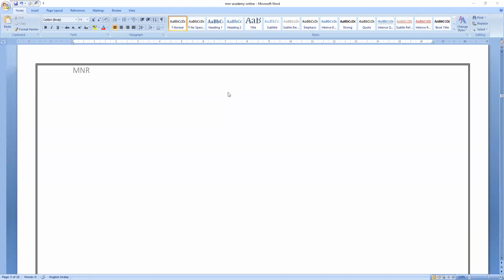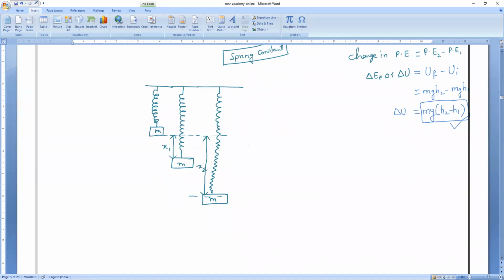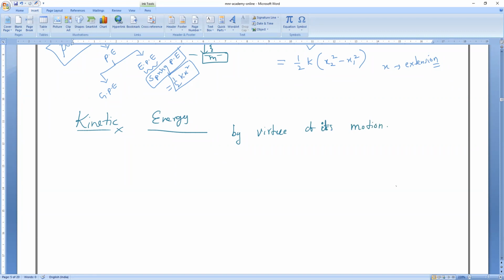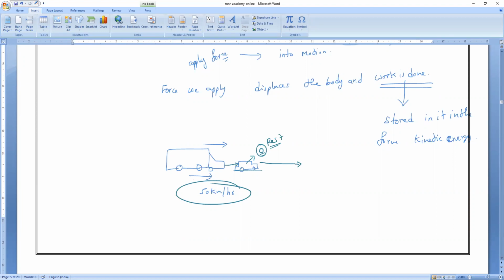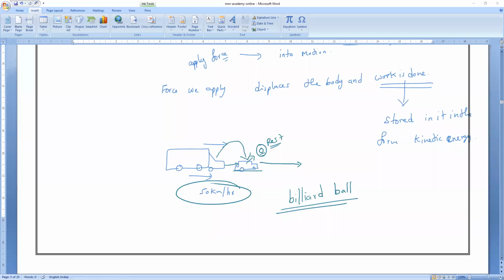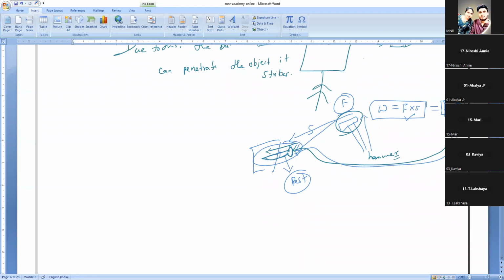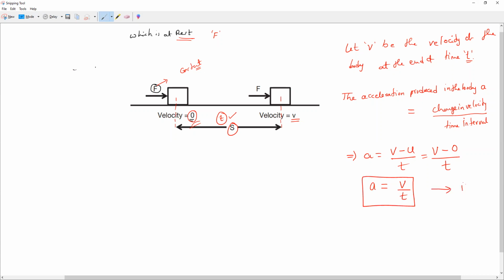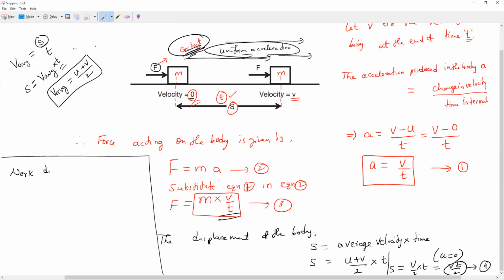MECHANICAL ENERGY-KINETIC ENERGY//class 9/IIT-JEE/NEET FOUNDATION